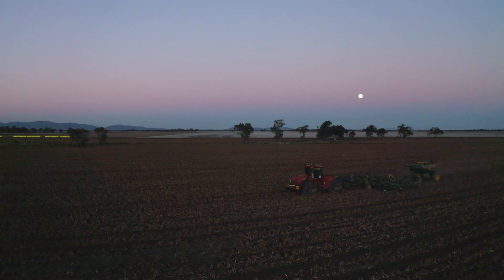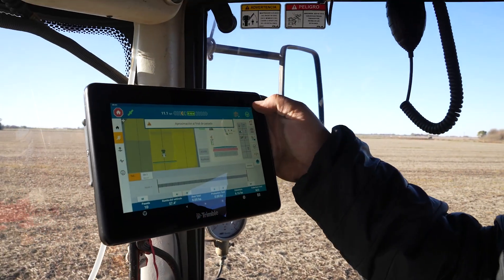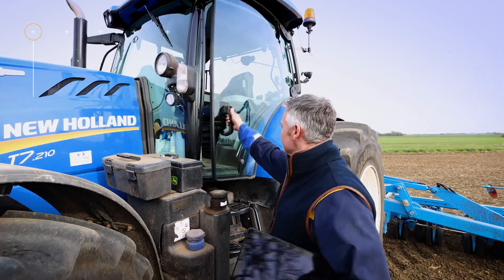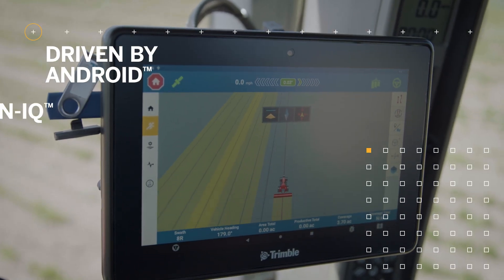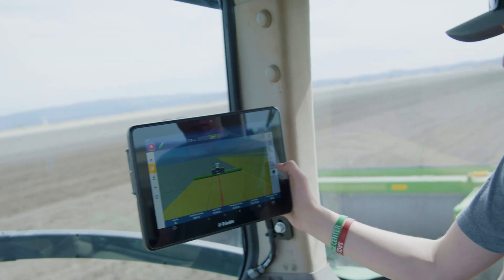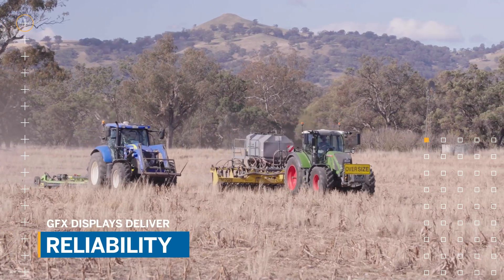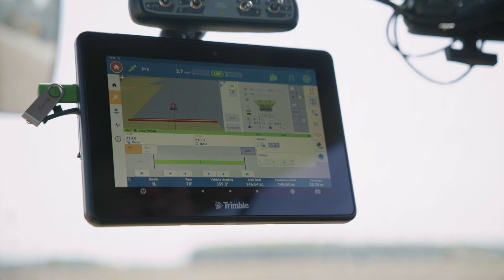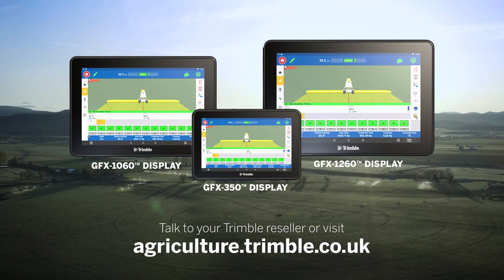GFX-1260™ & GFX-1060™ Displays - Overview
From early mornings to late nights, there is no doubt about it, hard work is core to who you are. And at Trimble, we believe you deserve technology that works as hard as you do. That's why we're excited to announce new additions to our GFX family of products. The GFX-1060 and the GFX-1260 displays.

Talk to your Trimble reseller or visit agriculture.trimble.co.uk to learn more.